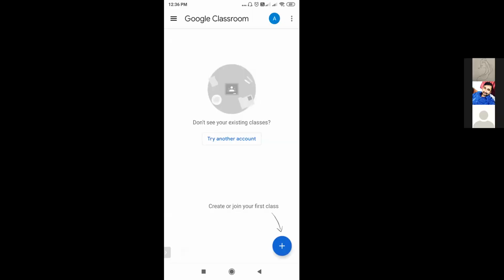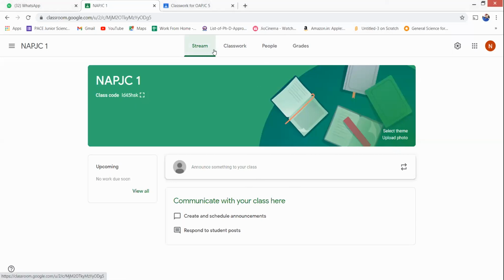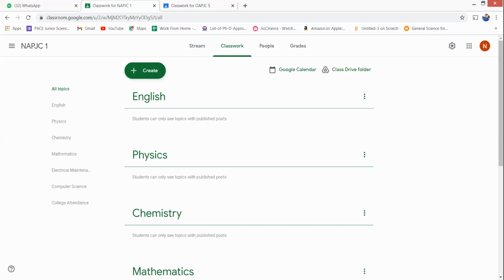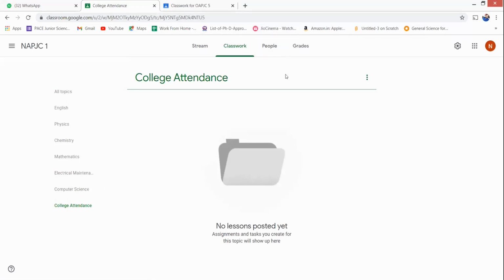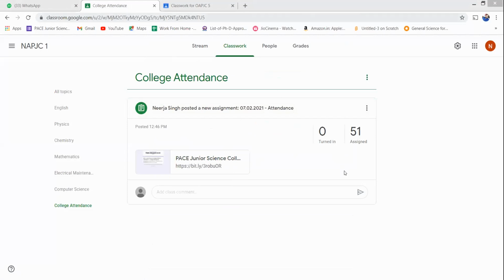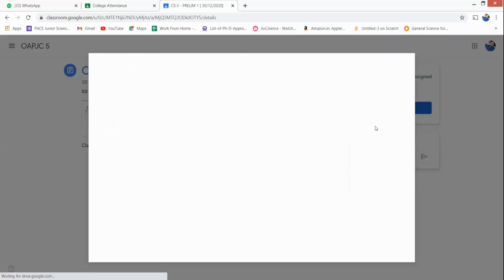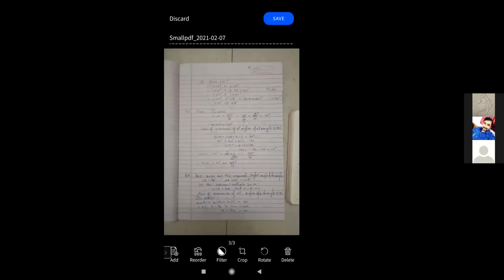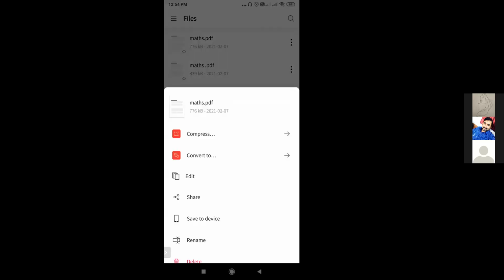Google Classroom - Webinar